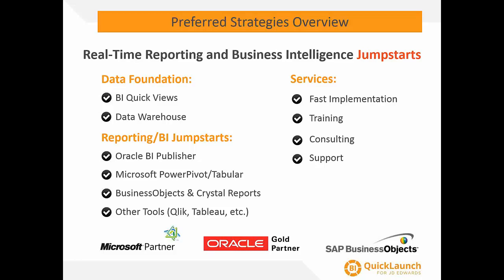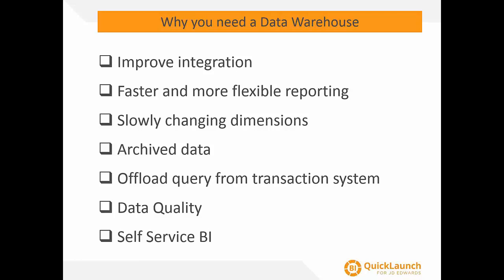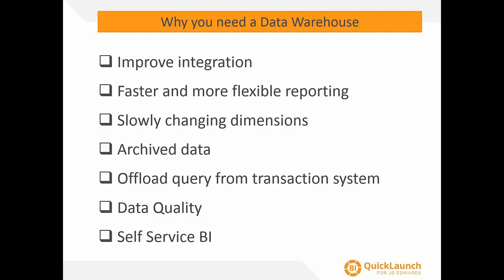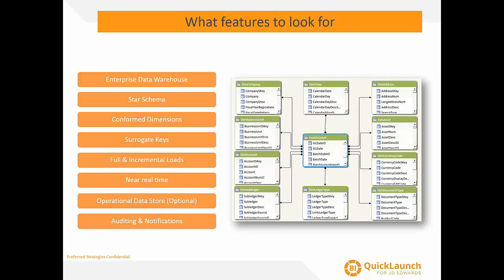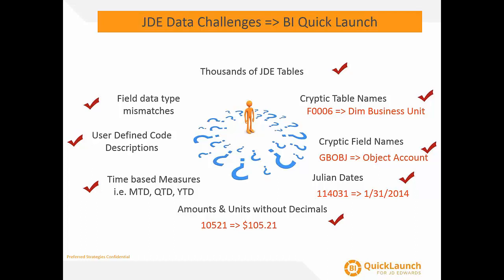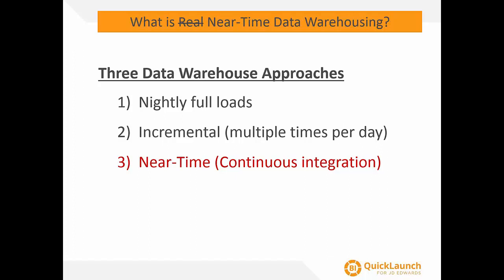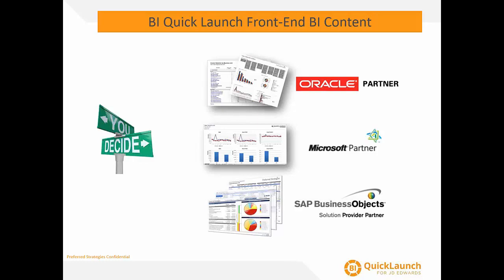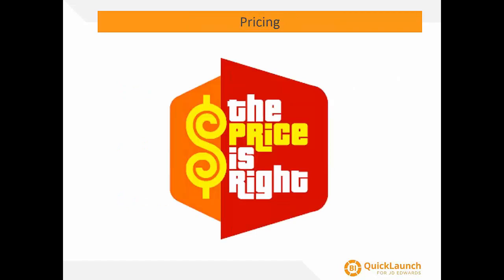JD Edwards Star-Schema Data Warehouse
Learn about Near-time JD Edwards Data Warehousing and ways to optimize a Reporting and Business Intelligence implementation with Preferred Strategies Data QuickLaunch accelerators for JDE.